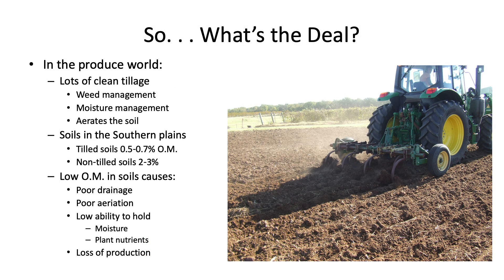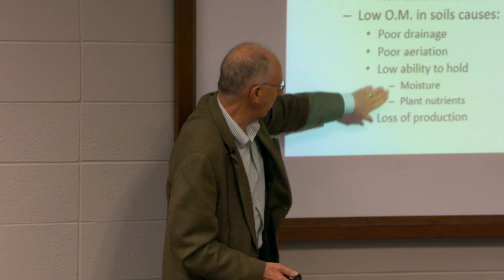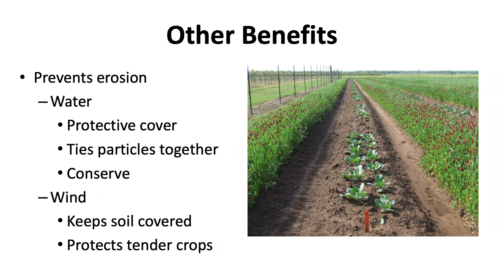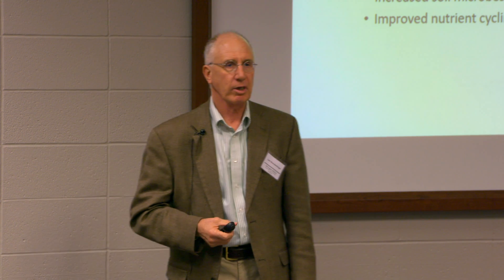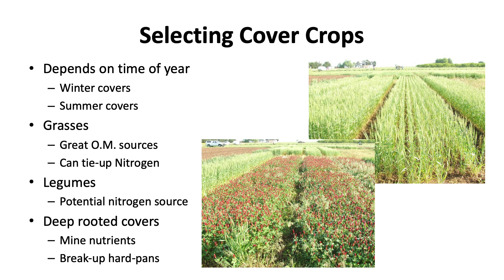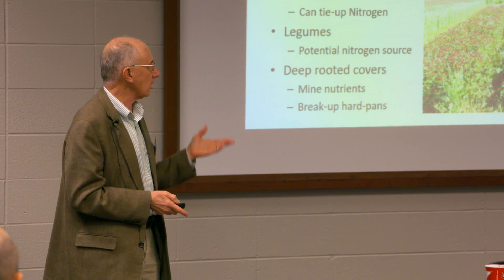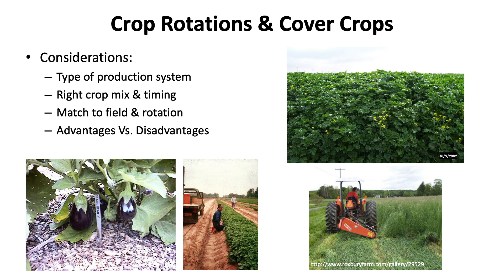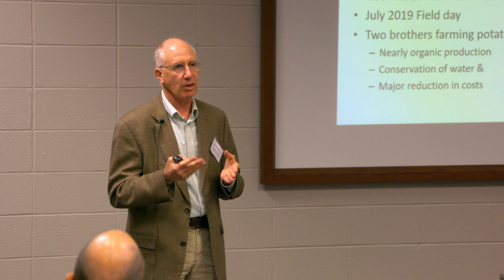Cover crops for soil improvement and crop protection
For more information on using cover crops for soil improvement and crop protection visit factsheets.okstate.edu and look for factsheet:

Or contact your local OSU Cooperative Extension office.